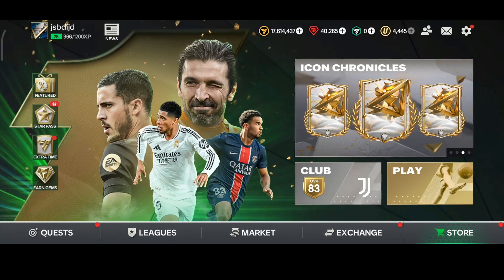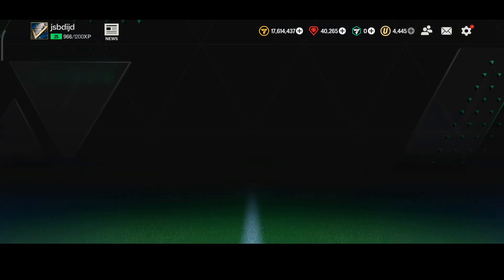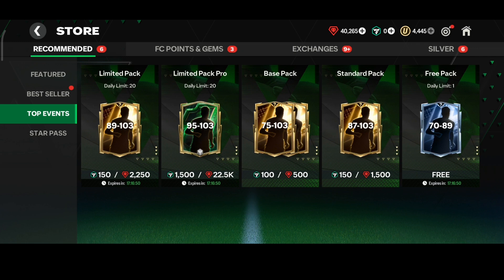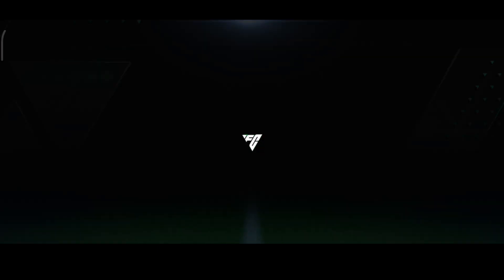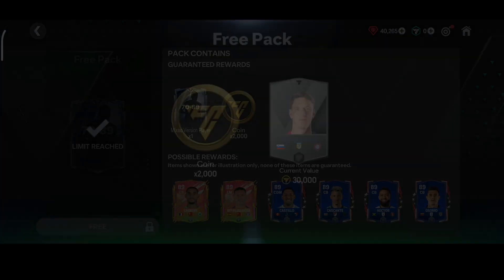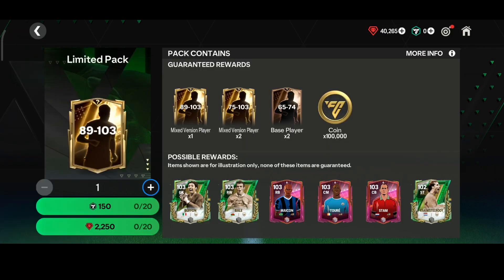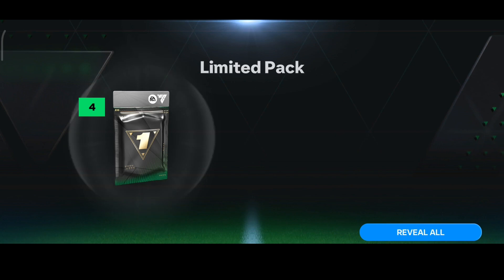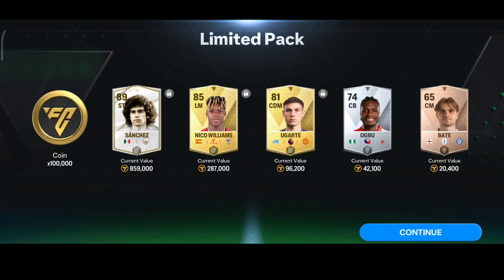How to Buy Packs in EA SPORTS FC Mobile Soccer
In this video, you will learn How to Buy Pack s in EA SPORTS FC Mobile Soccer.